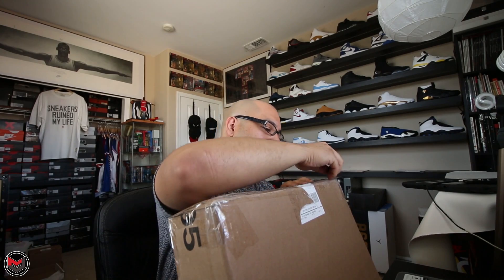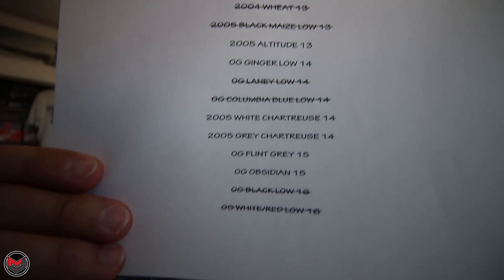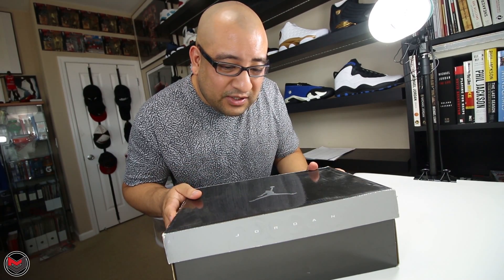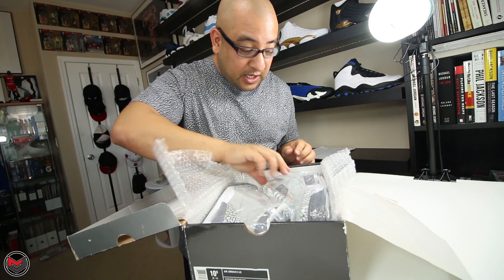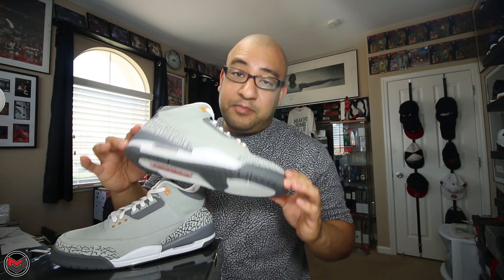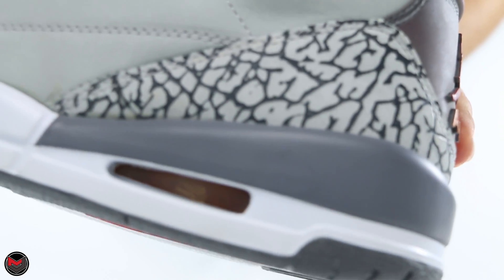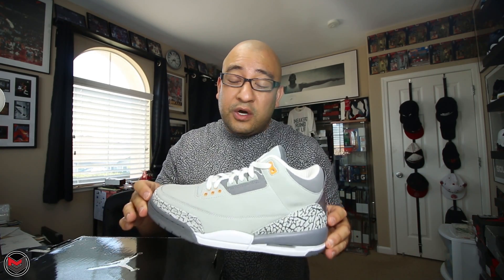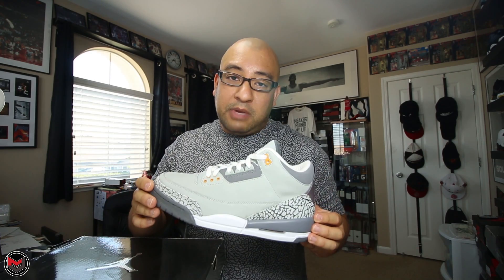Completing This Massive List of Sneakers For 2017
See what I pick up along the way!

My Gear:
Canon 70D w/ 18-135mm kit lens
Canon 10-18mm lens
Joby GorillaPod
Camera slider
Photography light kit
Ikea picture shelves
Ikea floating display shelves